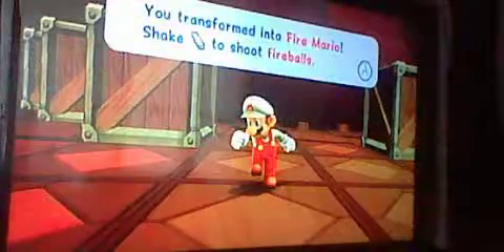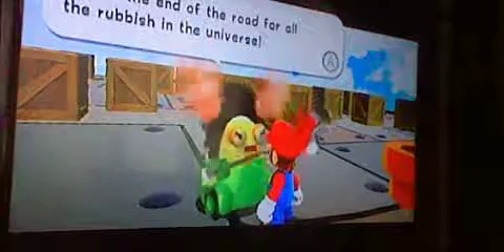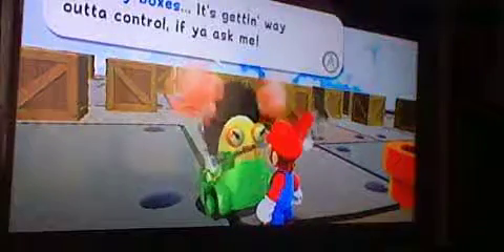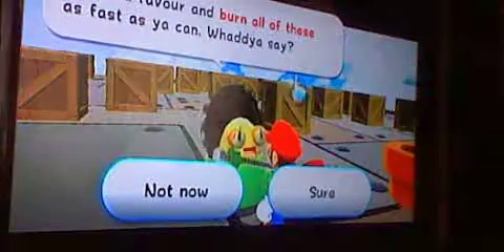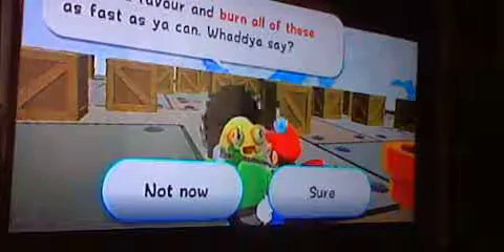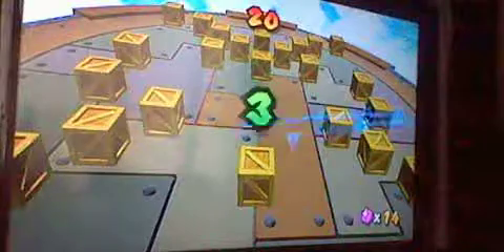Super Mario Galaxy 2 100% LP EP 4 Part 1